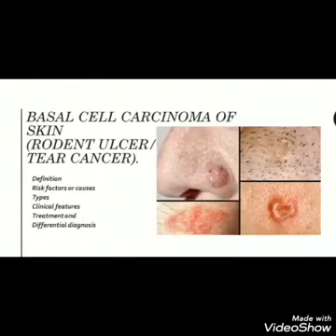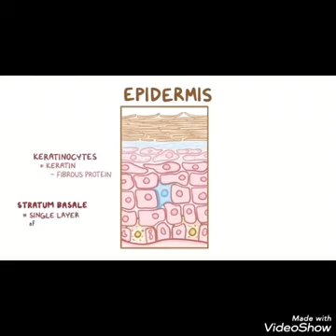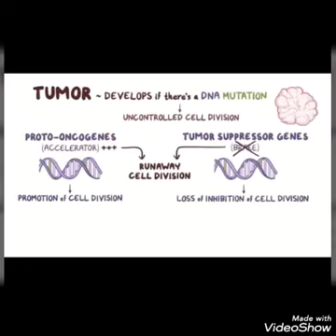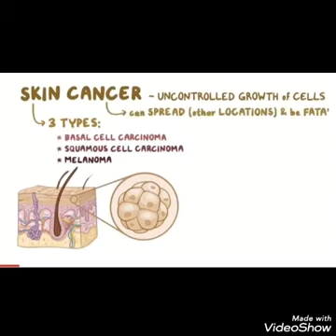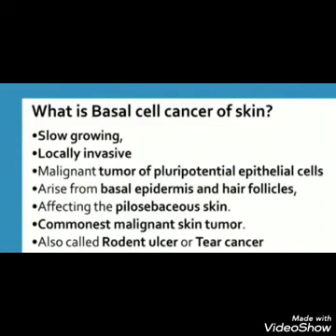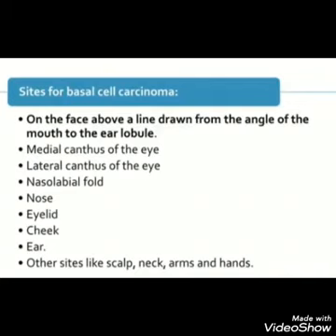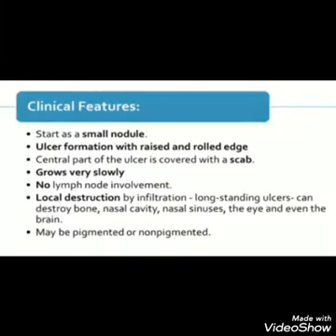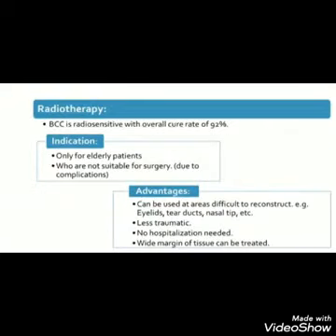Basal cell carcinoma / rodent ulcer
Etiology ,clinical features, diagnosis and treatment